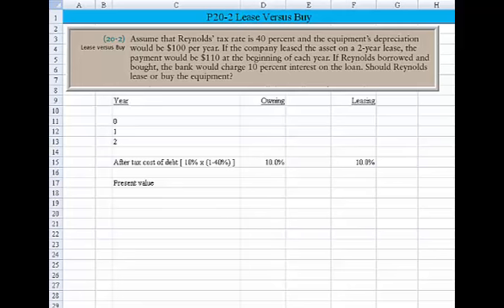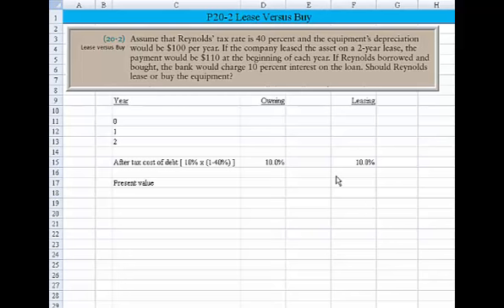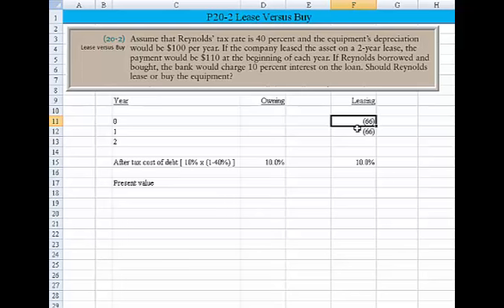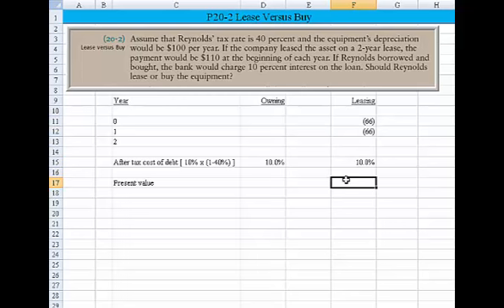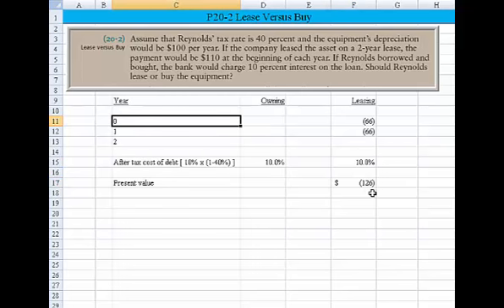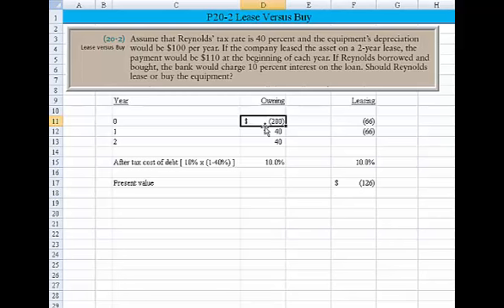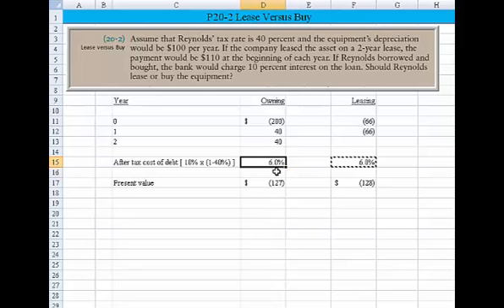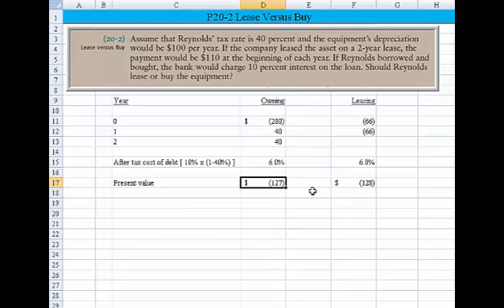Lease versus buy, P20-2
Lease versus buy analysis, managerial finance, managerial accounting